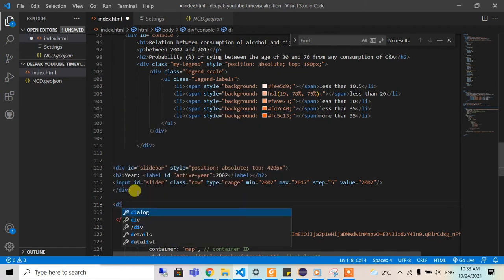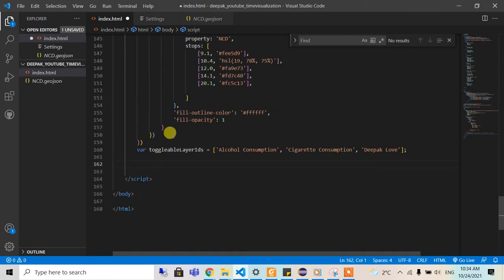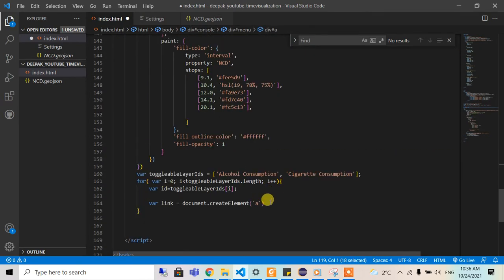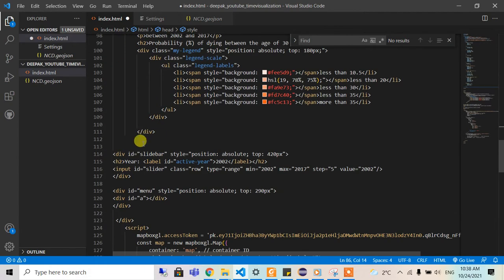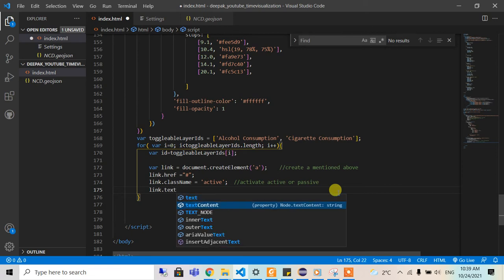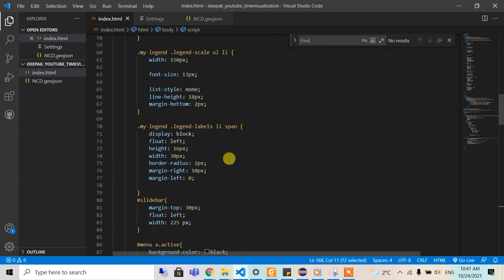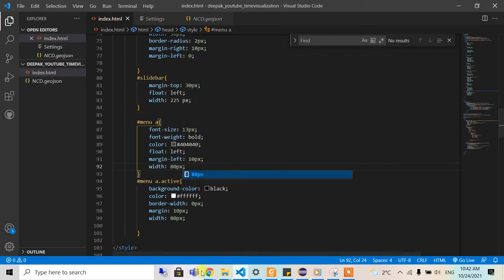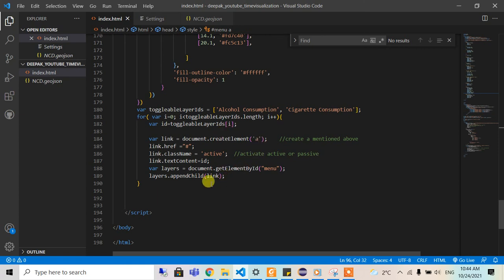Dynamic map using MapBox || Adding button dynamically (Part 5)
This is not totally my work (got some code from other) but I tried to make it easier by making part-by-part videos.